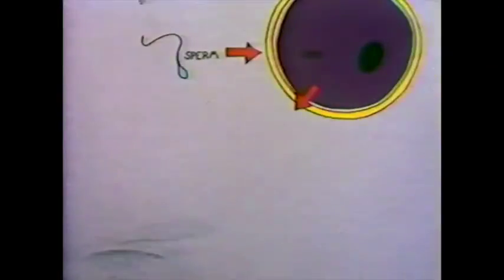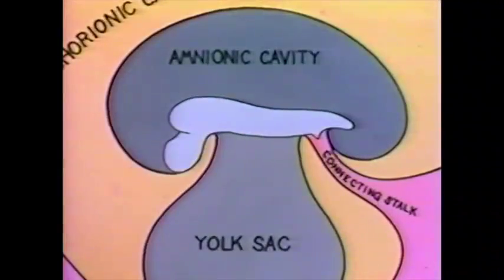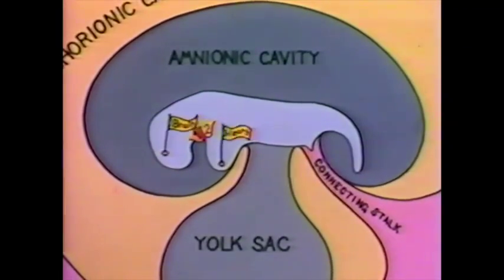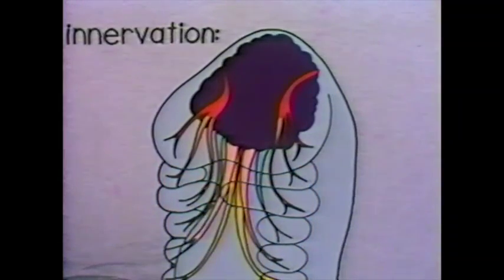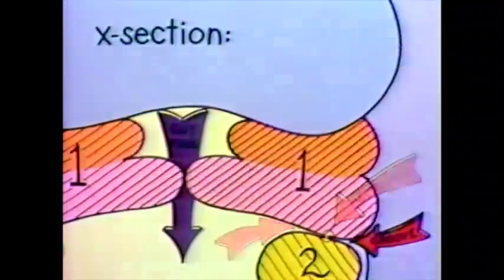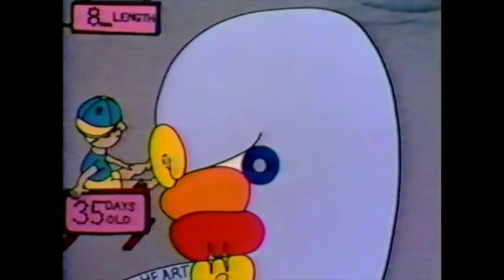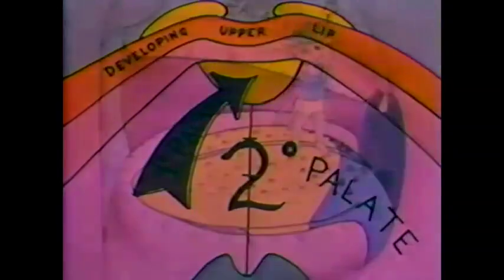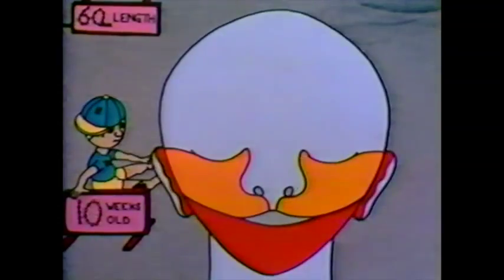Hello to Your Face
NYT School of Medicine embryology teaching film
K Attie, D Puder
16mm cel animation